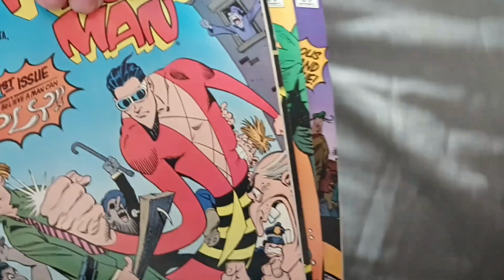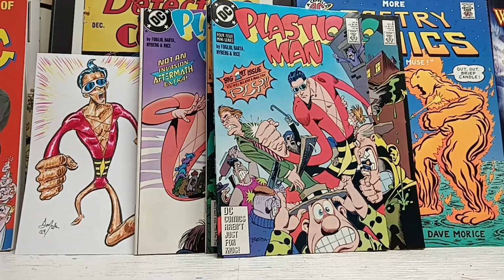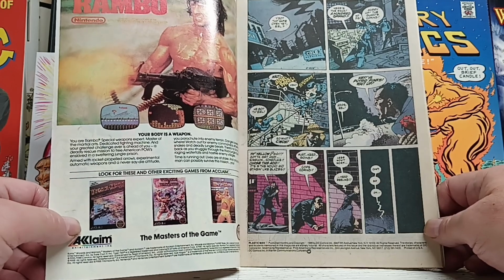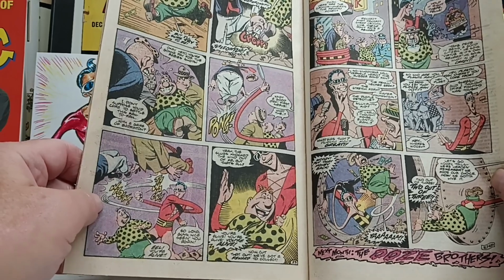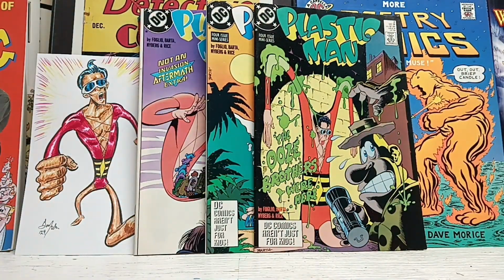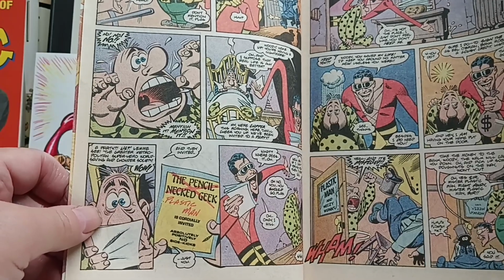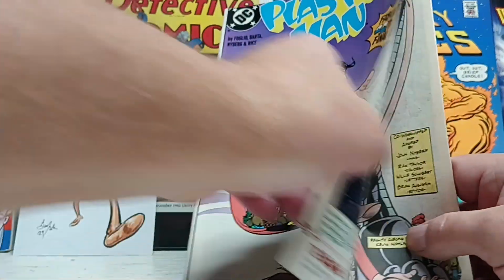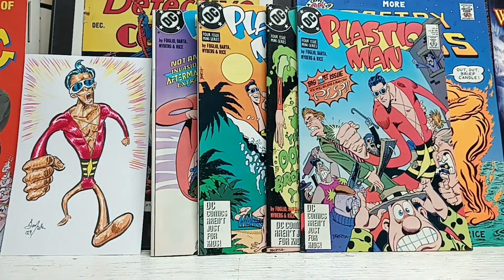EP 857 Plastic Man Miniseries 1988 by Phil Foglio & Hilary Barta DC Comics.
Book review. Art criticism. Art and comics history. Pop culture. Superhero/ humor comics. Covering the Post Crisis reboot of the beloved Jack Cole character.